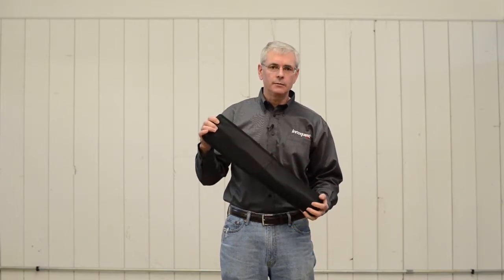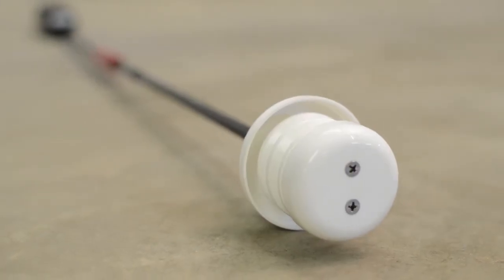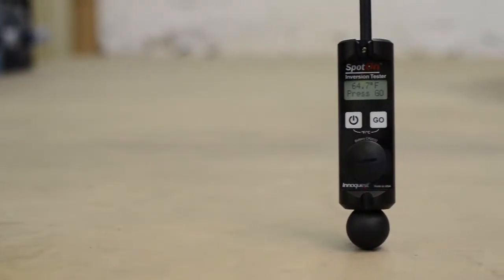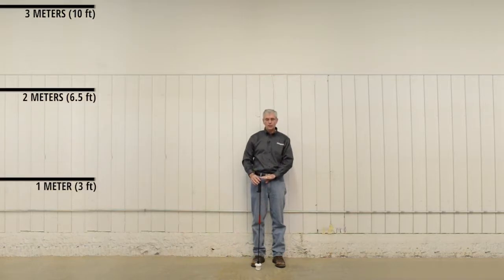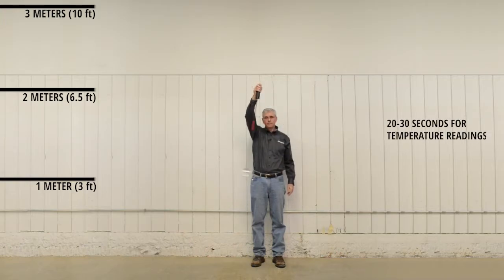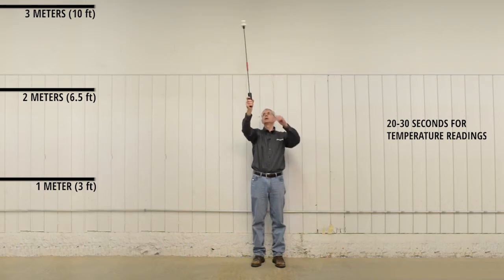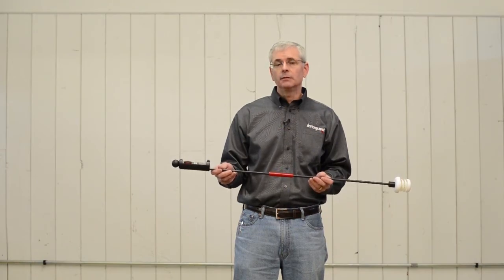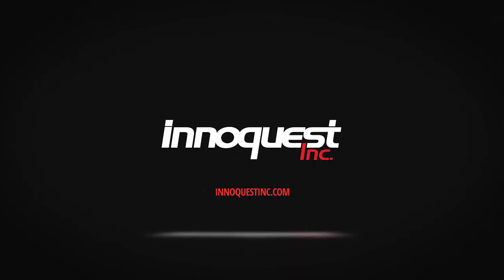SpotOn® Inversion Tester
Detects low level thermal inversions & measures air temperature at boom height as required for pesticide/herbicide application.